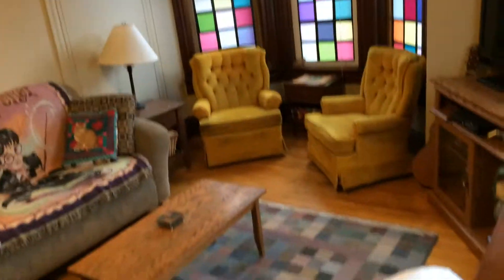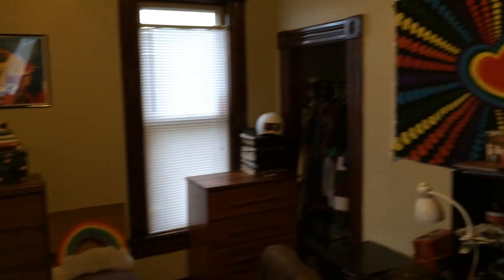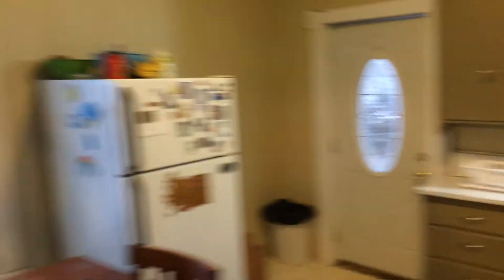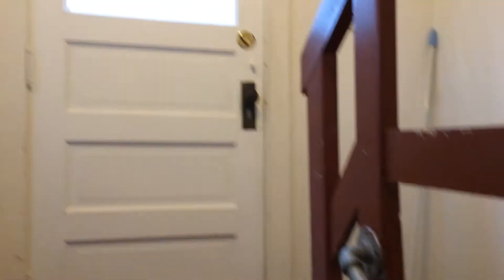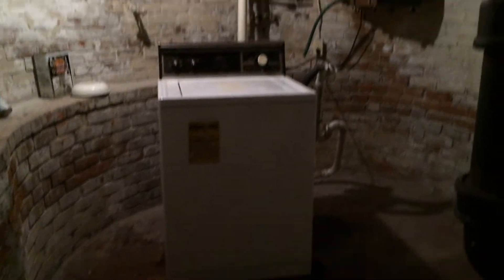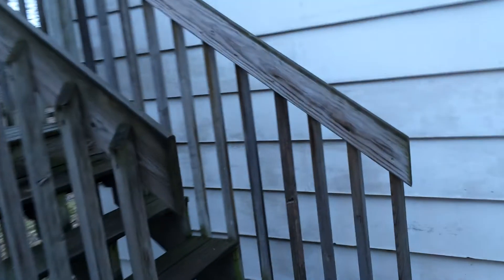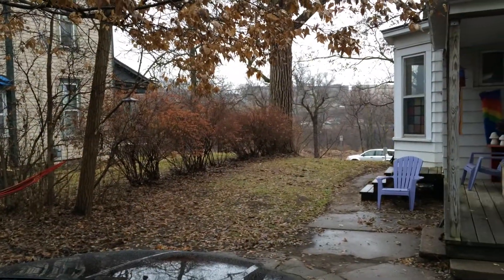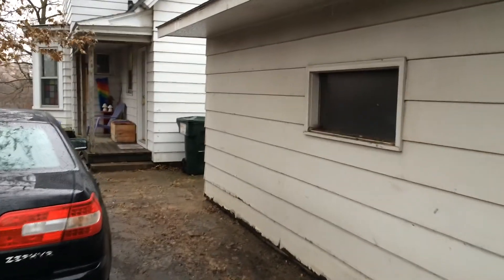630 Galloway St. 1 bedroom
Monster sized 1 bedroom in downtown Eau Claire.